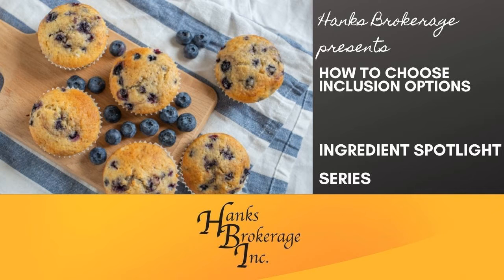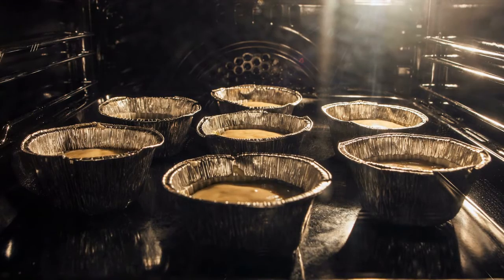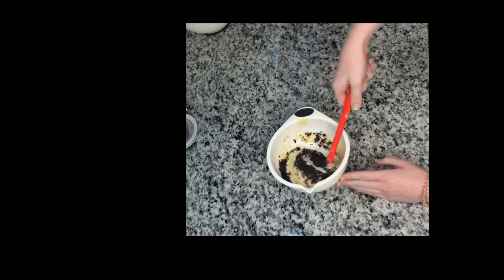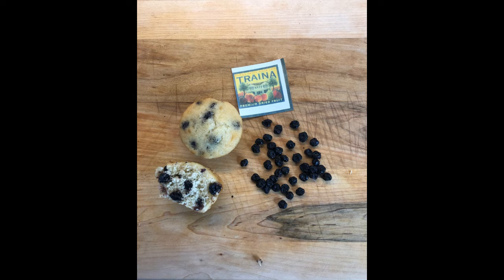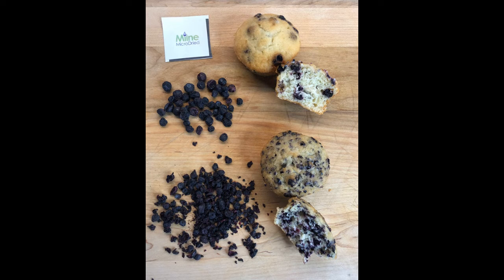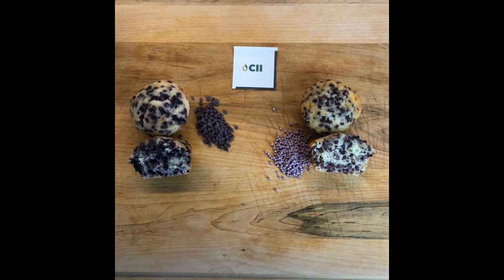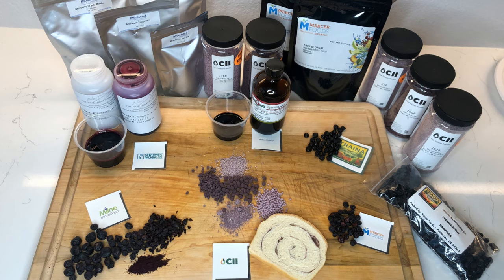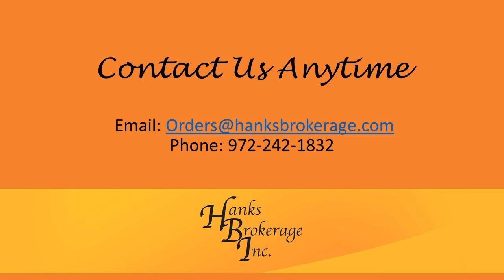Baking Ingredients offered by Hanks Brokerage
Hanks Brokerage offers an array of inclusion/particulate/pieces for baked good applications. This video highlights some of the options to help start innovative ideas and conversations on how we can help you pick the right ingredient for your application.